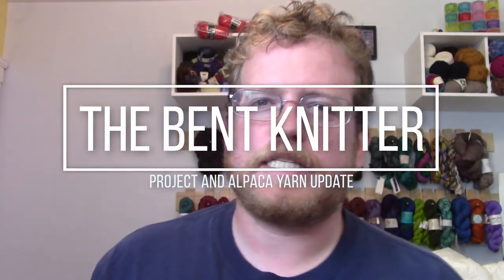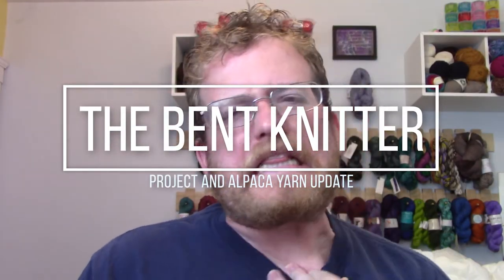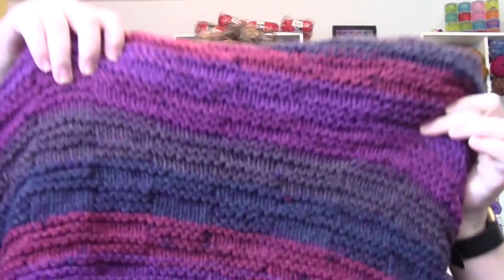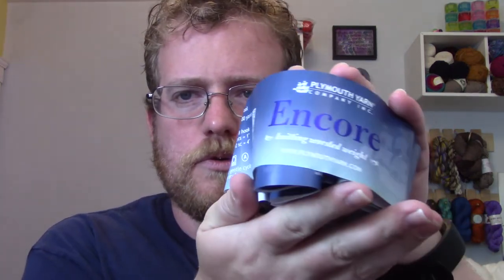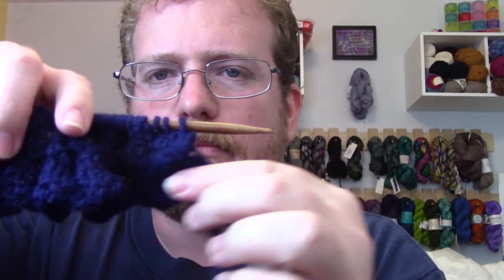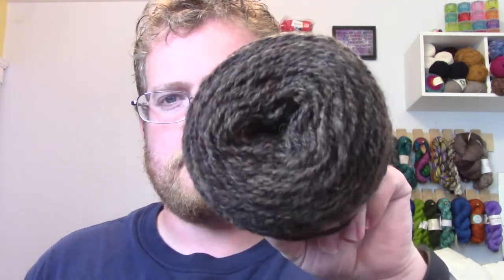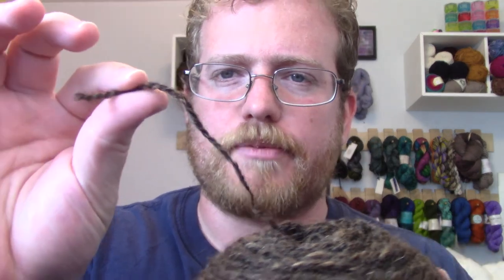Alpaca Yarn Update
I'm now on Redbubble, come check it out: thebentknitter.redbubble.com End of Winter sale: $10 mystery scarf sale. come check it out So I was able to finish the blanket with the Caron Big Cakes and it came out great. So as soon I finished one blanket, I started another one.

I meet up with Lee  in California and she was able to give me the yarn she spun with the Alpha batting. It came out great but i don't know what to make with it . I got the fiber from South Fork Farms.